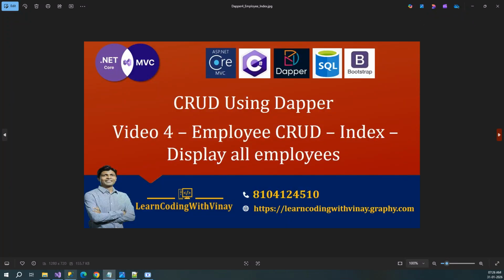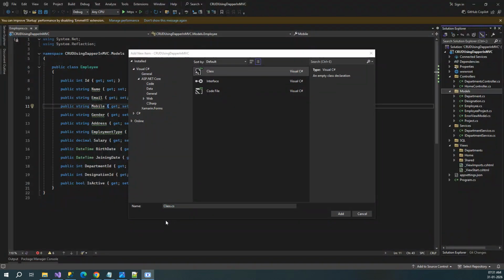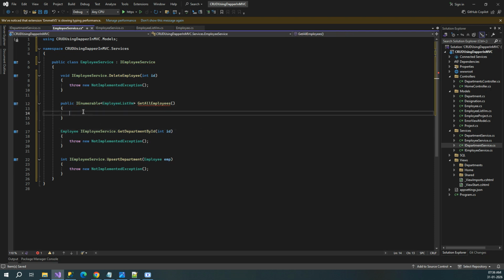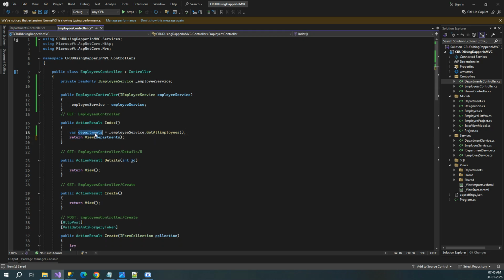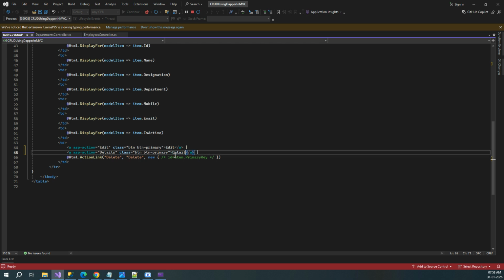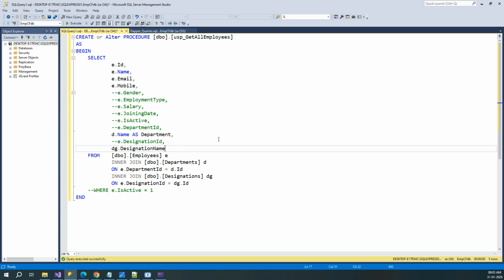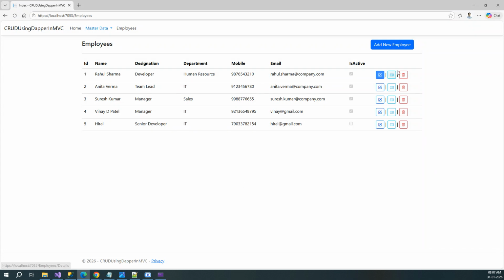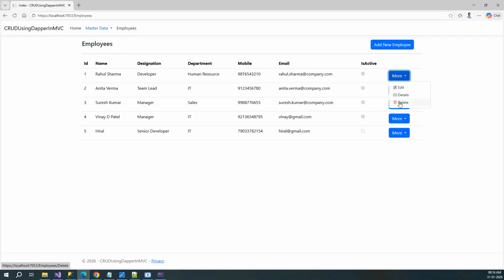Dapper in ASP.NET Core MVC - Video - 4 - Employee CRUD - Index Page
Employee Listing Page (Index page_ Using Dapper | Joins & Real-World Query Design
Fetch employee list with joins
Department & Designation mapping ,
Using View Model to display data
Production-style data flow